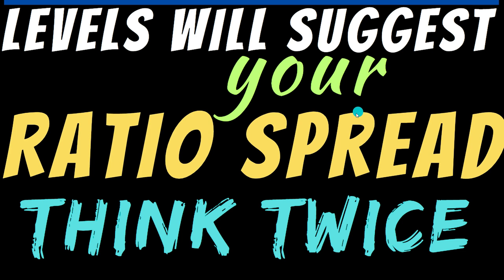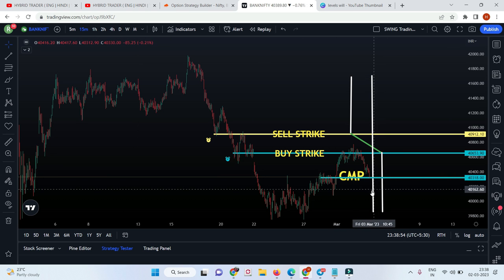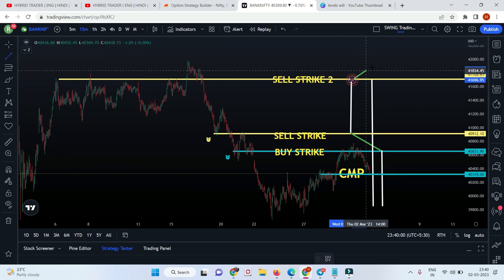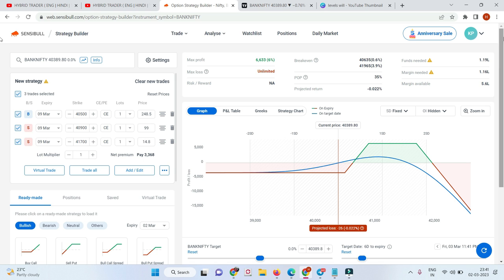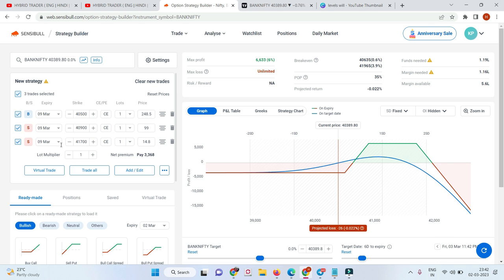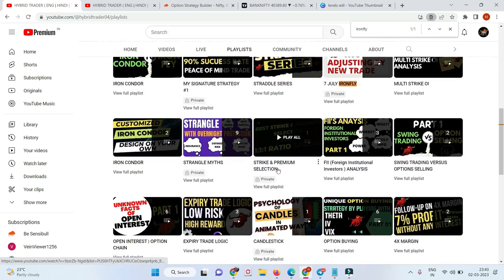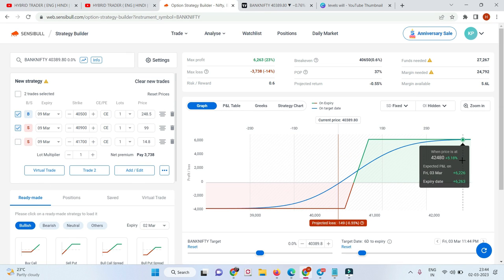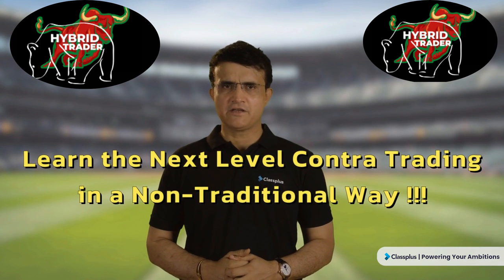RATIO SPREAD with your LEVELS | RATIO SPREAD on CHARTS